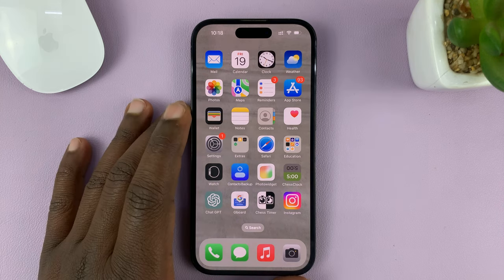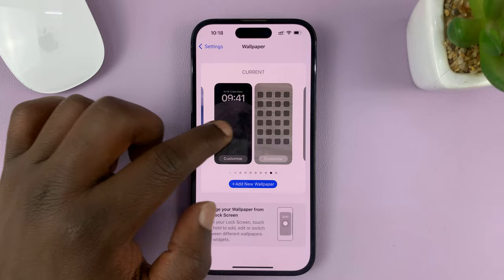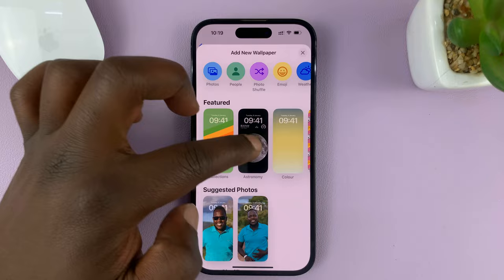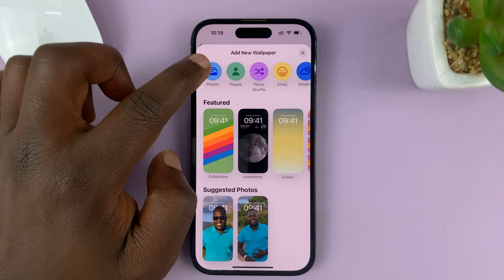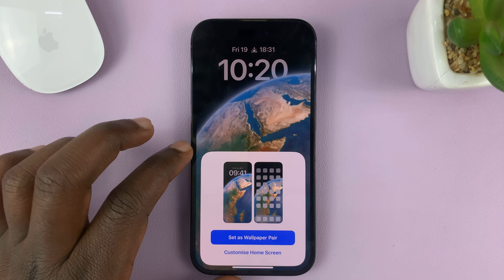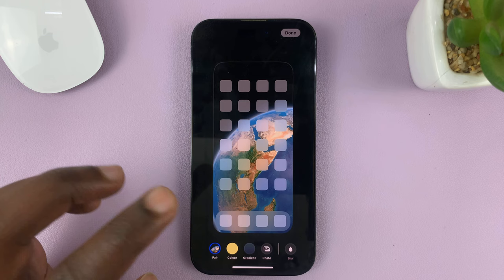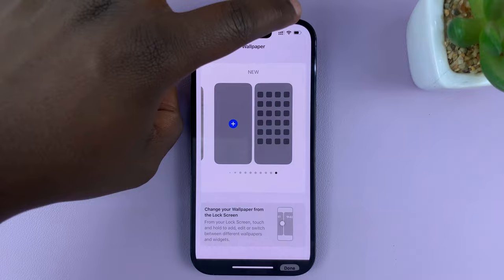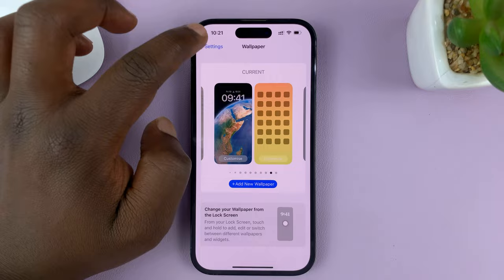How To Use Different Wallpapers For Lock Screen and Home Screen On iPhone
In this video, we will show you a simple yet effective tutorial on how to use different wallpapers for your lock screen and home screen on your iPhone.

Are you tired of having the same wallpaper on both screens? Want to personalize your iPhone and give it a fresh, unique look? Then you've come to the right place!

In this step-by-step guide, we will walk you through the process of customizing your iPhone by setting different wallpapers for your lock screen and home screen. Whether you want to showcase your favorite photos, stunning landscapes, or inspirational quotes, we've got you covered.

We will start by explaining the difference between the lock screen and home screen and why it's important to have separate wallpapers for each. Then, we will dive into the settings of your iPhone, showing you exactly where to go to make these changes.

Use Different Wallpapers On iPhone (Lock Screen and Home Screen):

Step 1: To begin, navigate to the Settings app on your iPhone and tap on "Wallpaper." This will open up a menu where you can manage and customize your device's wallpapers.

Step 2: In the Wallpaper settings, you'll find a variety of options to choose from. Slide through the options of the different wallpaper combinations you've had before until you get to "New".

Step 3: Tap on the "+" icon for lock screen. You can select from Apple's collection of beautiful preloaded wallpapers, or you can use your own photos.
Once you've found the perfect wallpaper for your lock screen, tap on it to preview it in full screen. From here, tap on "Add" in the top-right corner. You will be given two options: "Set as Wallpaper Pair" and "Customize Home Screen". Tap on "Customize Home Screen" to apply the chosen wallpaper exclusively to your lock screen and consequently choose a wallpaper for your home screen.

Step 4: Now it's time to choose a wallpaper for your home screen. Select a different image from the myriad of options at your disposal. Just like before, you'll preview the wallpaper in full screen. When you're ready, tap on "Done" in the top-right corner to set the chosen wallpaper as your home screen background.

This should now be your chosen wallpaper combination. It should read "CURRENT" at the top. If not, you should see "Set as Current", which once tapped will set it as the current wallpaper.

Step 5: You have successfully set different wallpapers for your lock screen and home screen on your iPhone. Now, each time you unlock your phone, you'll be greeted with a unique visual experience tailored to your preferences.

Feel free to experiment with different combinations of wallpapers, colors, and themes to create a truly personalized device. You can change your wallpapers as often as you like to match your mood, the season, or any other inspiration that strikes you.

Timestamps:
0:00 Introduction
0:16 Accessing the Wallpaper settings
0:40 Customizing Lock Screen Wallpaper
2:05 Customizing Home Screen Wallpaper
2:41 Previews for the Wallpapers
3:07 Outro

Cell Phone Tripod Adapter